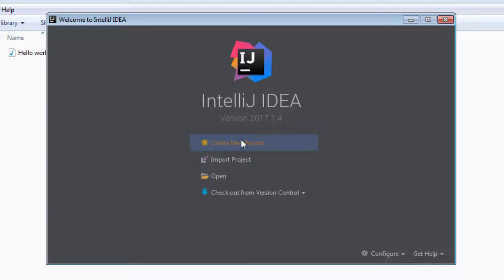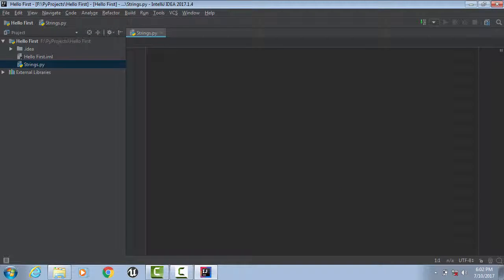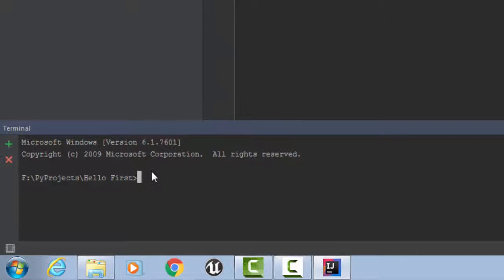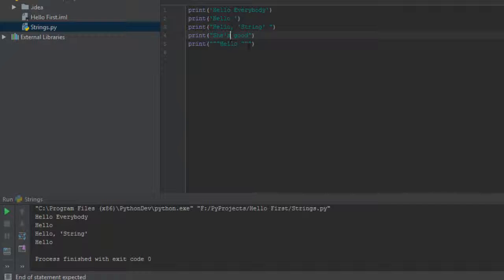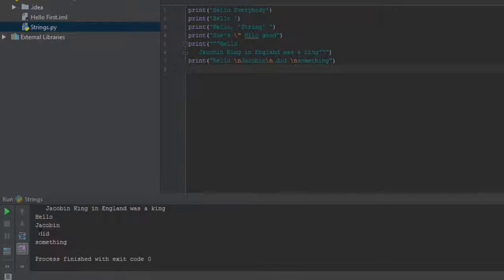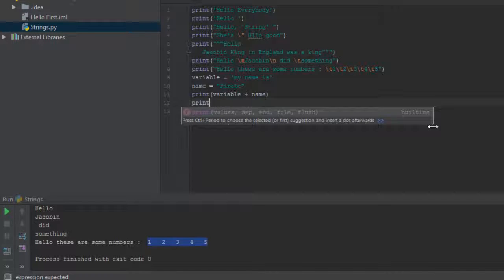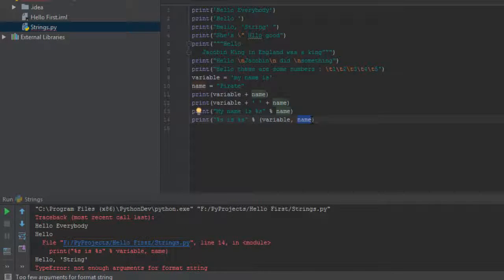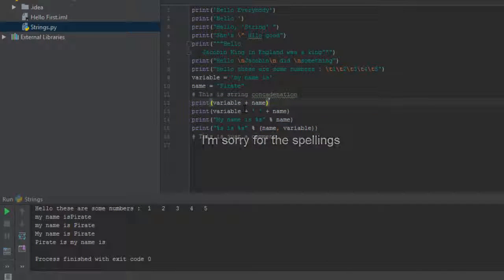Learning Python Strings | LearnPy Series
Hi Guys,
Welcome again and today will learn about python strings and how they are used,
Summary of Strings:
 print() function
 Quotes
 String Concatenation
 Comments
Hope you enjoyed.
Software Links :-
About LearnPy Series : The Set of videos learning Python from beginning to advance with new programming techniques.
References : Complete Python Masterclass by Tim Buchalka
                       Beginning Python by James Payne